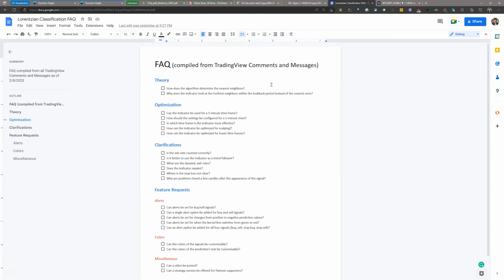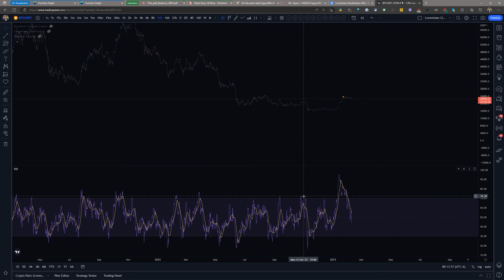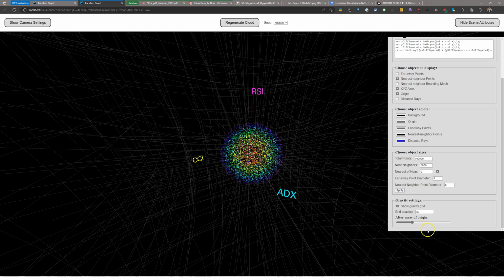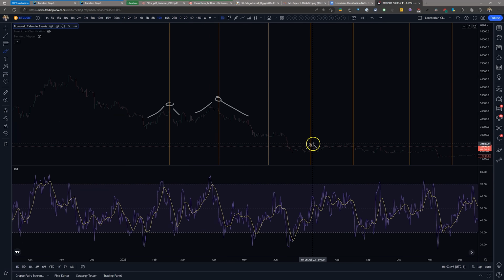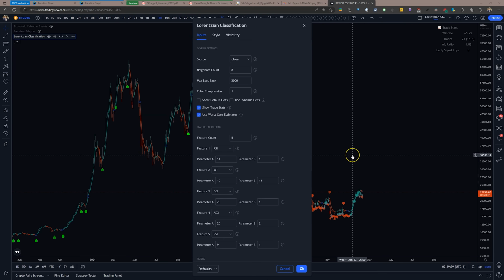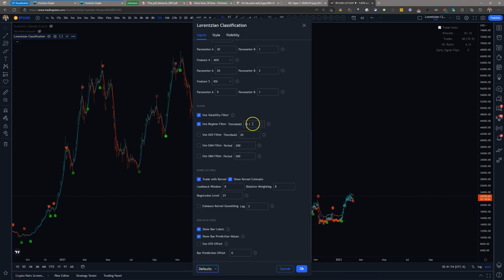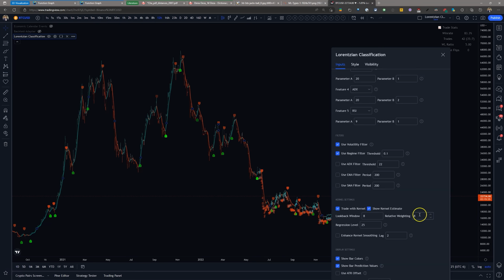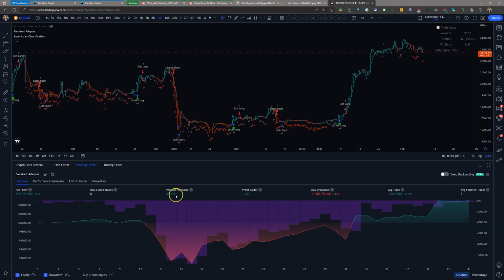Lorentzian Classification: Machine Learning Driven TradingView Indicator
Timestamps:
0:00 Introduction
1:15 Machine Learning Background
2:01 Nearest Neighbors Intuition
3:42 Distance Algorithm Visualization
4:40 Analogy to Space-Time and General Relativity
5:50 Comparison of Euclidean and Lorentzian Distances
6:46 The Warping of Price-Time by Economic Calendar Events
9:49 General Overview of Indicator Settings
10:13 Feature Engineering Settings
11:17 Filter Settings
13:28 Kernel Settings
14:49 Backtesting the Indicator with a Backtest Adapter
16:26 Tips for Optimizing Backtest Results